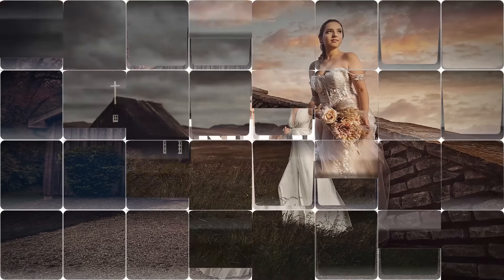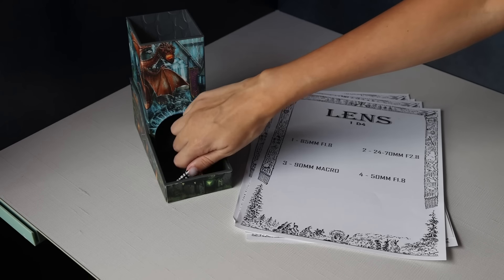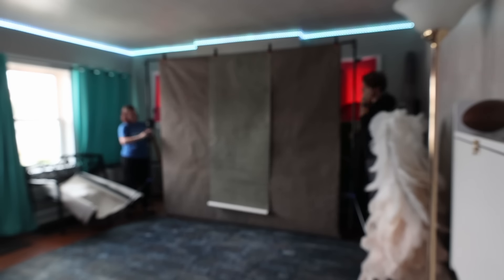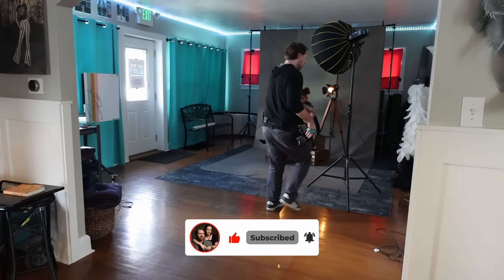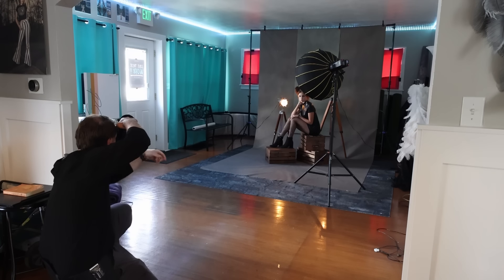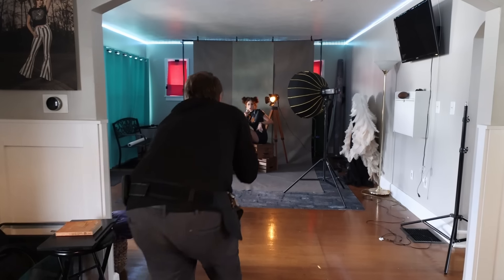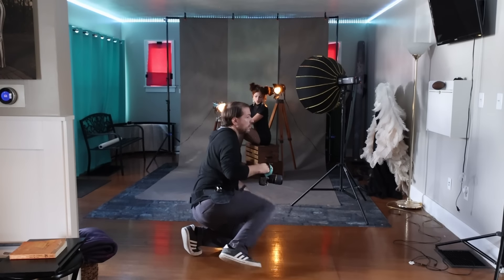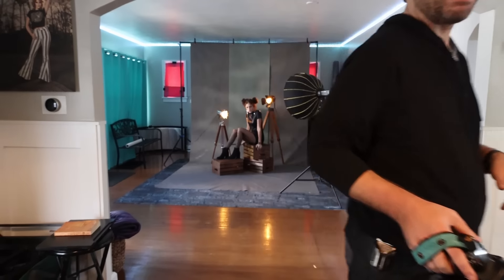"Roll For Portrait" Studio Photography Challenge // Episode 6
Episode 6 of the "Roll for Portrait" studio photography challenge! In this episode, we challenge ourselves to photograph an industrial scene using only light and boxes. See how we do in the final review below!

Roll for Portrait is our continuing series (based on RollForSandwich by @adventuresinaardia where we challenge ourselves by letting D&D dice decide the style of portrait we are going to take today.

Today's Choices
Lighting - STROBE - Main: Godox AD-B2 (w 2 AD200's) w/ Glow Beauty Dish
Lens - Tamron 90mm Macro
Background - "Layered Canvas" from Intuition Backgrounds
Wild Magic - Lamps & Boxes